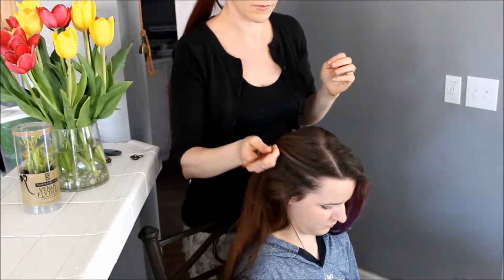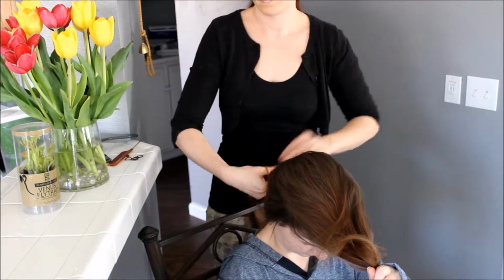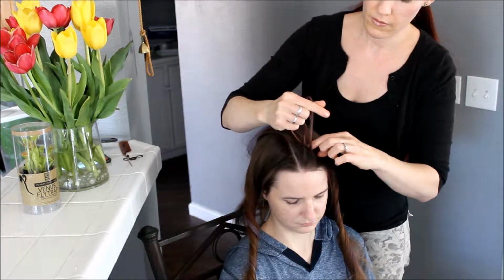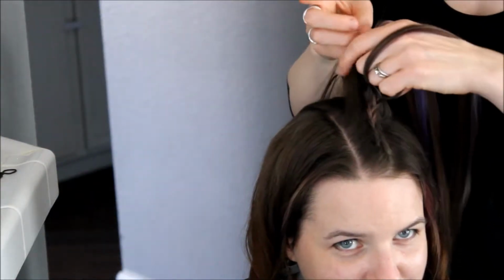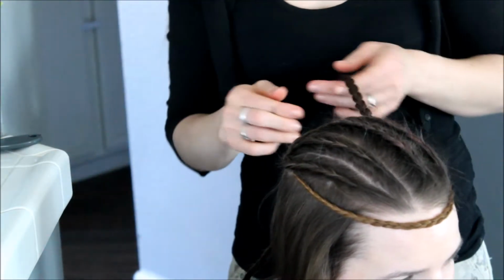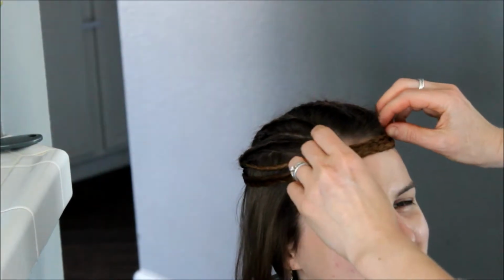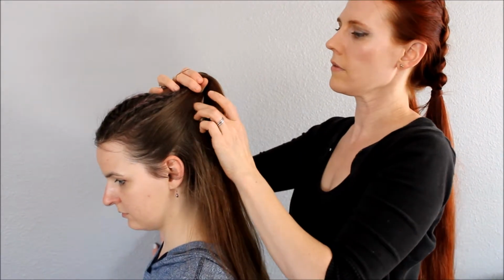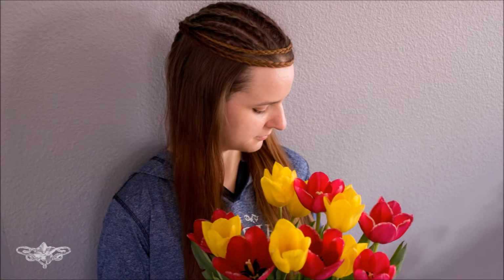Edgy Boho Braids ~ Two Versions / Every Day or Festival Hair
Edgy + Boho allows you to travel in both worlds and really opens up more possibilities for your wardrobe pairing! I'll show you two variations, so you can pick your favorite or enjoy both! You can use this style for every day or dress it up for a special event or festival.

All my hairstyles are designed with the health of your hair in mind. They are heat-free, free of harmful chemicals, vegan, and use gentle styling techniques. I also include product suggestions for getting the most performance and health out of your hair.

~Hair products I use most days~
❀ Sally's Beauty Bobby Pins (the best!)

❀ BareMinerals: blush
❀ tarte: eye shadow, brows, eyelid primer
❀ Cover FX: primer, setting powder

~Follow me and discover much more!~